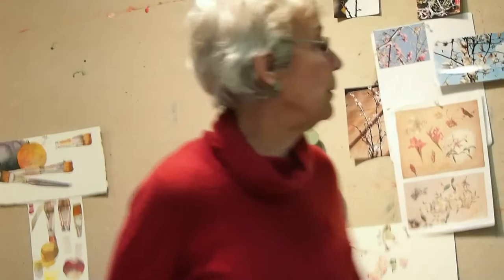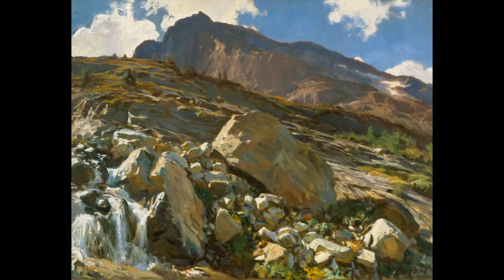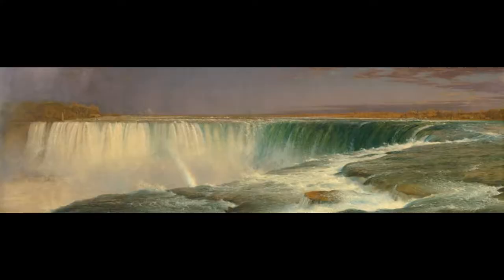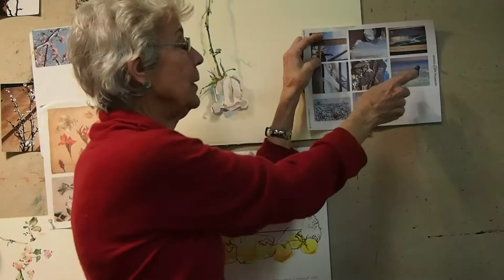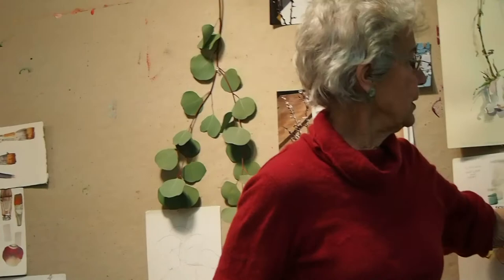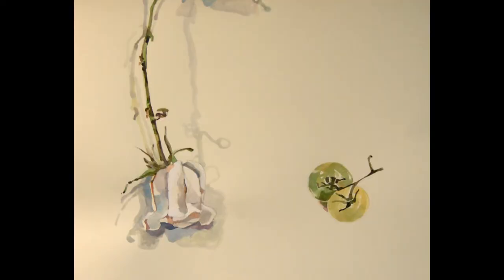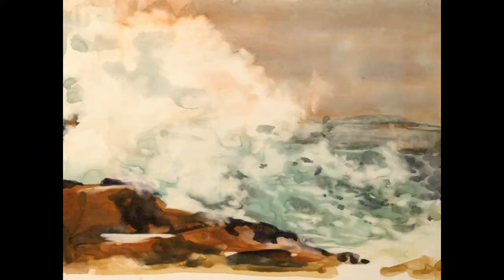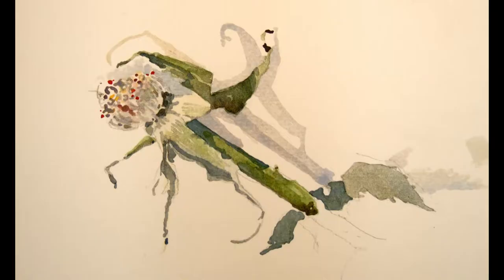Deborah Ellis: Branches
Deborah Ellis talks about watercolor painting of trees and branches, and discusses the use of whites.